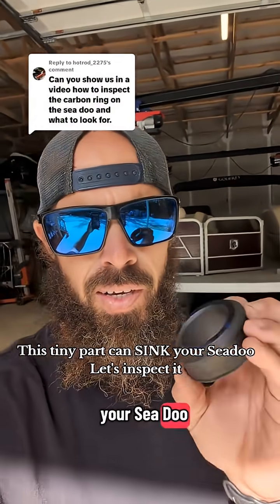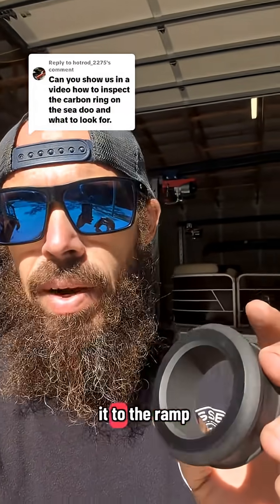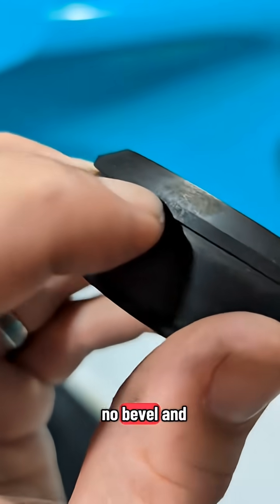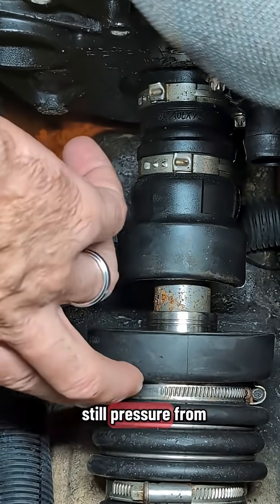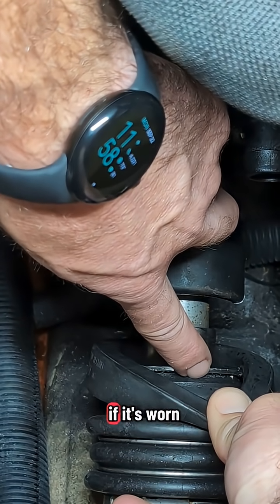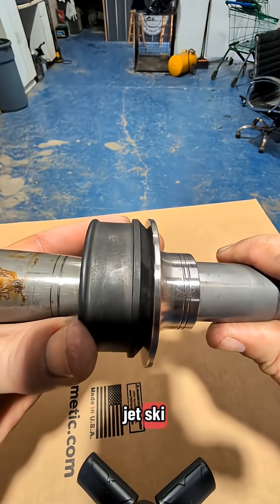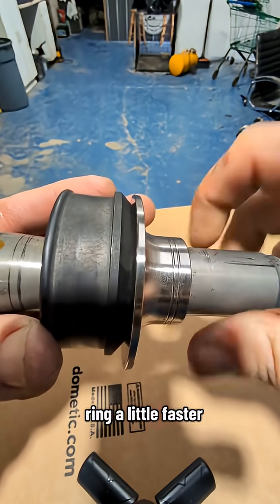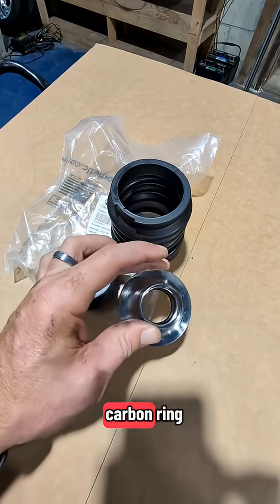Sea-Doo Carbon Ring Inspection: Flashlight Test vs. Water Test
The Carbon Ring (Carbon Seal) is the most critical seal on your Sea-Doo. If it fails, your ski will take on water fast and can even sink. 📉

In this video, I show you two ways to inspect your carbon ring to make sure it's safe for the season.

Method 1: The Water Test
👉 Take the ski to the ramp, keep it strapped to the trailer, and back it into the water. Start the engine and look inside the hull.
👉 What to look for: Water spraying or dripping from the driveshaft seal area. A little mist is okay at high RPM, but a steady stream is a failure!

Method 2: The Flashlight Test (Visual Inspection)
👉 You don't need water for this!
👉 Look at the Carbon Ring itself (the black stationary ring).
👉 It should have a nice, even bevel (chamfer) on the edge where it meets the stainless steel ring.

⚠️ Bad Sign: If the edge is razor-sharp or chipped, no bev, the ring is worn out and needs replacement.

⚠️ WARNING:
Never run your Sea-Doo on the flush hose for more than 2 minutes! The Carbon Ring is cooled by lake water. Running it dry overheats the ring and causes premature failure.

Odyssea Jet and Prop Shop
11206 Five L Drive, Ocean Pines, MD 21811